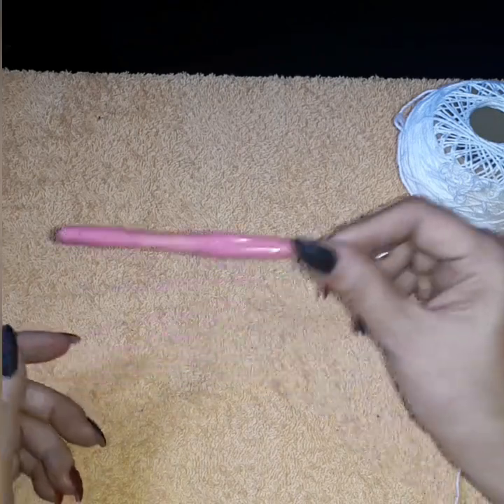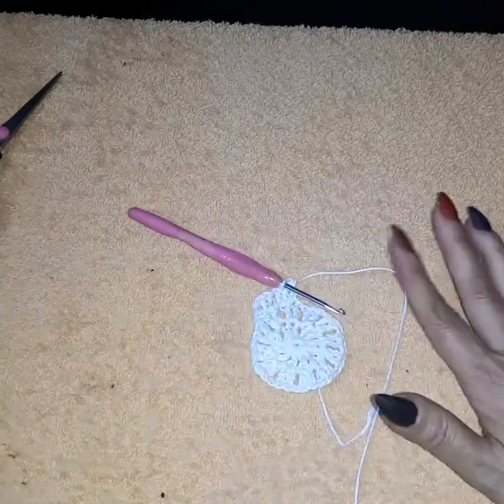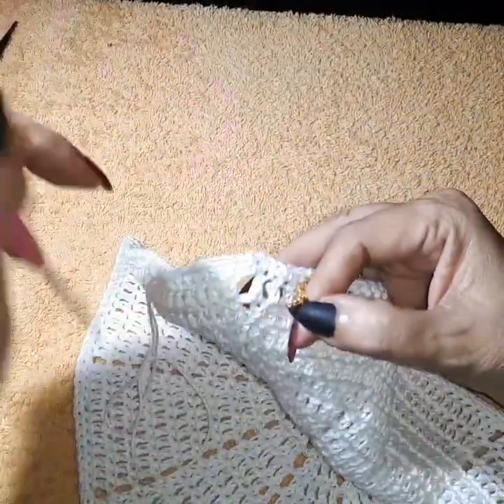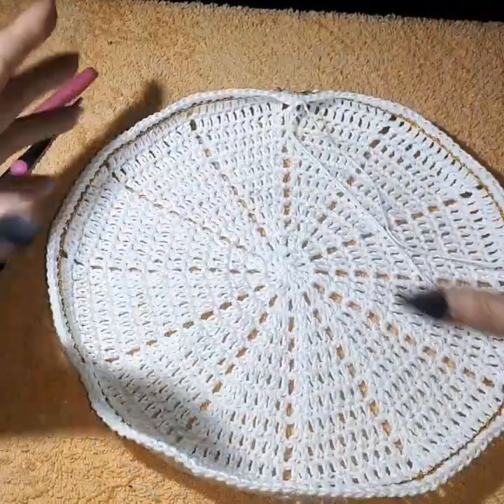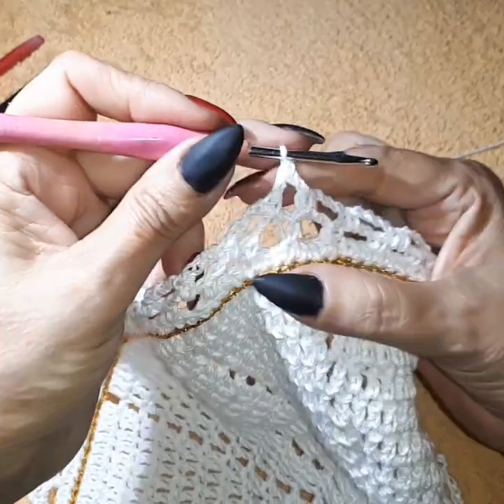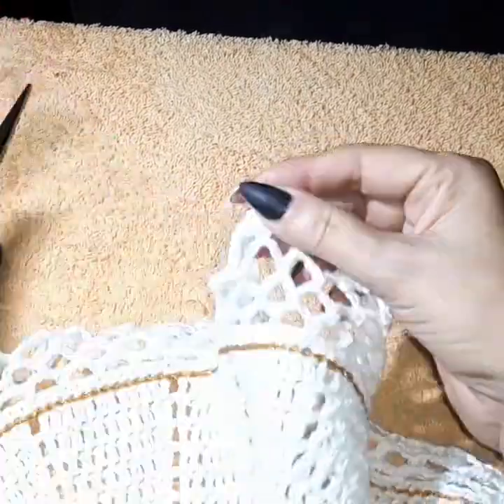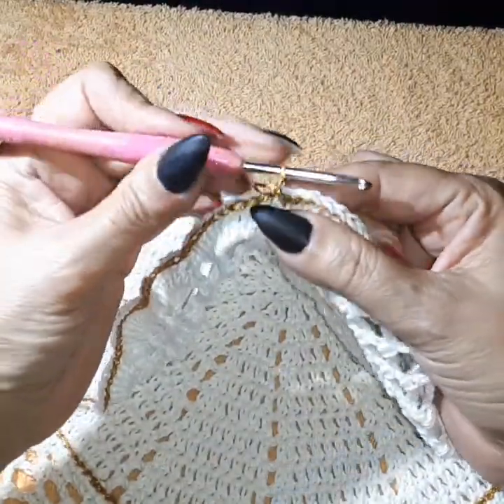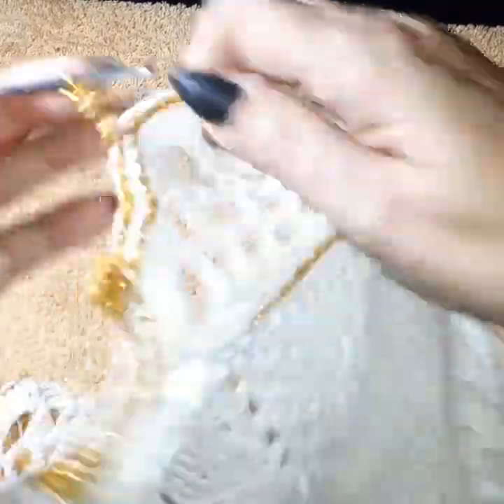Crochet Gold Bling Placemat Lisa (Left Handed)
you'll need:
100% cotton or yarn 4ply or number of your choice
these are  Portugal Brands
you can use Aunt Lydia #3 cotton thread or #10  Aunt Lydia for smaller size, or double your thread!

you'll need:
4 ply  100 % cotton  thread
scissors colors of your choice
hook size #  2.75
scissors
Gold  15gr
white 40gr

size
38cmx38cm